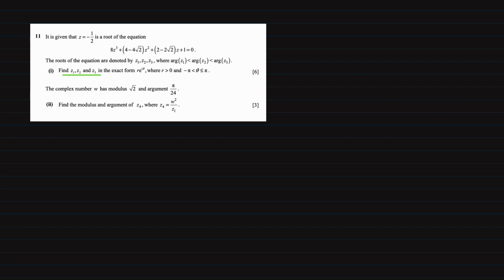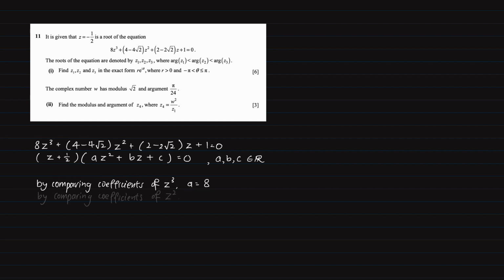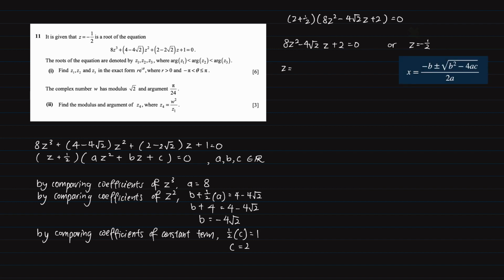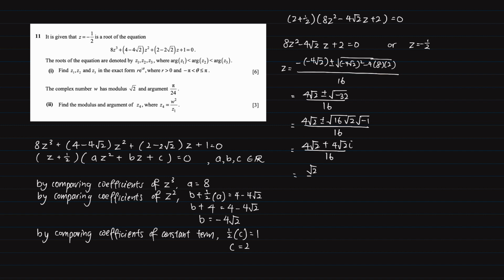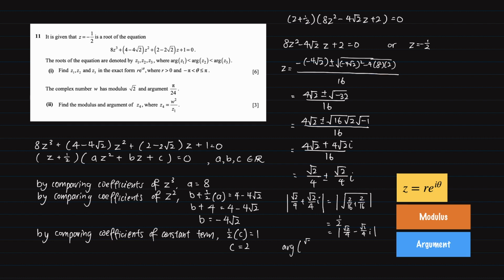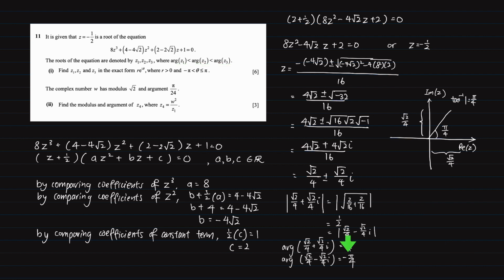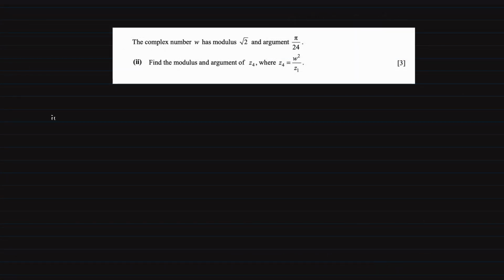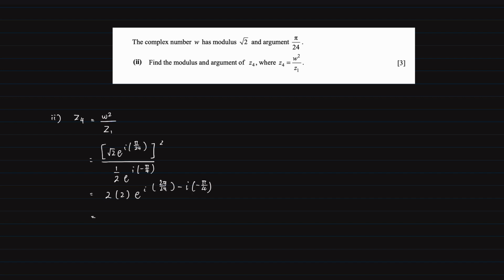Complex Numbers Catholic Junior College 2018 P1 Q11 | A Level H2 Mathematics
Hey everyone! Welcome back to another complex numbers practice question, taken from the 2018 Catholic Junior College Prelim exam paper 1, Question 11.

Timestamps:
00:00 Introduction and question 11(i) requirements
00:28 Using "Comparing Coefficients" technique to factorise expression
01:50 Using factorised expression to find the complex roots
02:55 Converting cartesian form to exponential form of a complex number
03:45 Finding argument of complex number using Argand Diagram
04:35 Representing real number on an Argand Diagram
04:48 Question 11(ii) requirements
05:05 How to express a complex number in exponential form

Given a root z=-1/2, we need to find the other roots in exact form in the form of re^(i)(theta). Since this is a cubic equation, there are three roots; and we are going to use the technique of comparing coefficients to factorise the cubic equation and hence to find these roots quickly. You also notice that the arguments of z1, z2 and z3 are in ascending order? use the exponential form and the Argand Diagram to help you to rank these arguments and hence, find the values of z1, z2 and z3.

There are two ingredients needed for an exponential form - the first will be the modulus of the complex number, denoted by r. The next ingredient is the argument, which is the angle the complex number makes with the Re axis or the x axis, when represented on an Argand diagram.